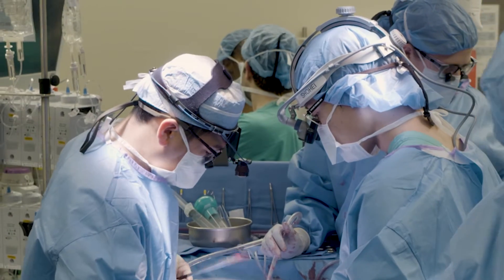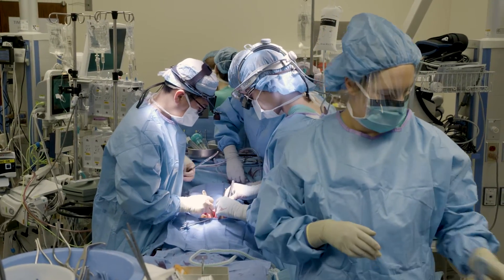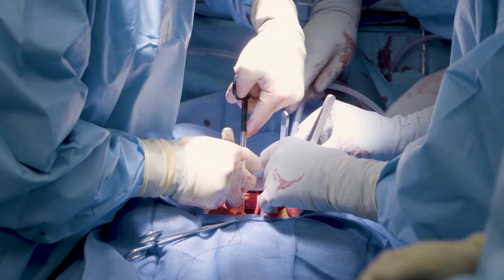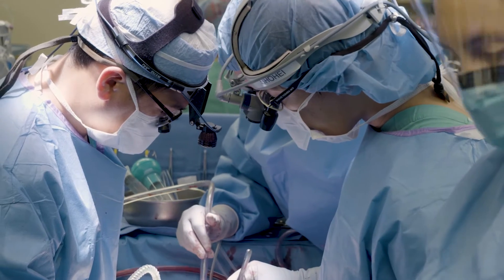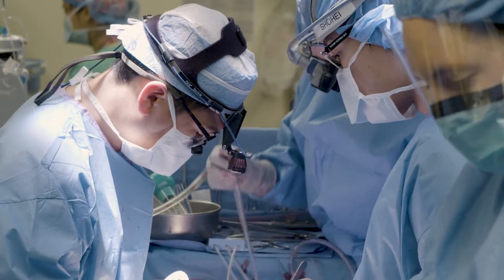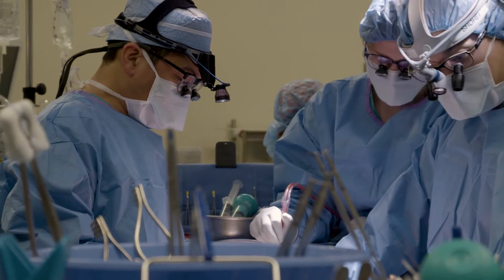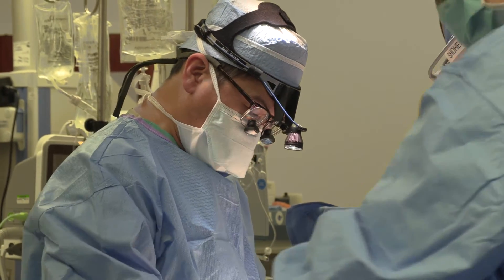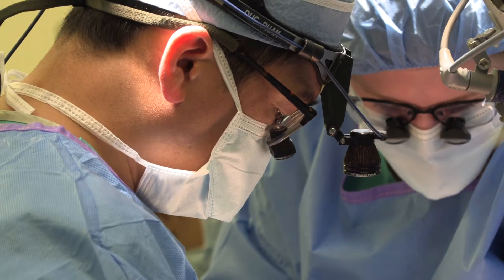Comparing Left Ventricular Venting Strategies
A study compared different venting strategies in patients who needed extra-corporeal oxygenation for cardiogenic shock, demonstrating the importance of exploring this topic further. This video features a discussion of the study by the authors, Duc Thinh Pham, MD, cardiac surgeon at Northwestern Medicine Bluhm Cardiovascular Institute, and Shohei Yoshida, MD, an advanced cardiac surgery fellow. They also highlight the importance of allowing the heart ample time to recover.